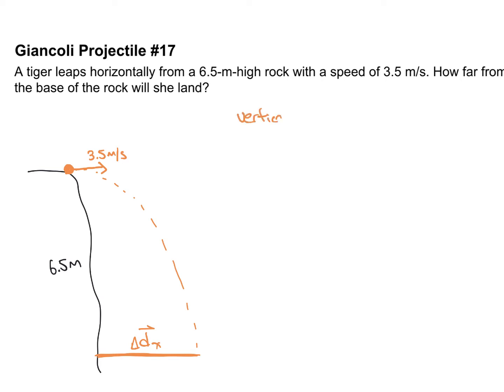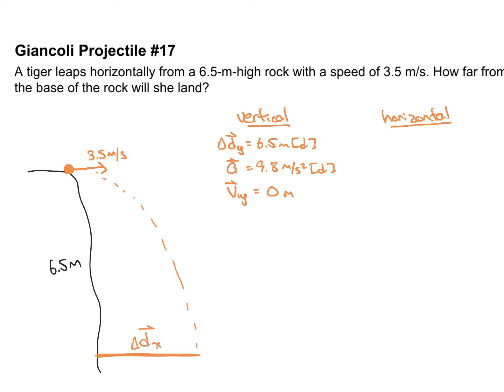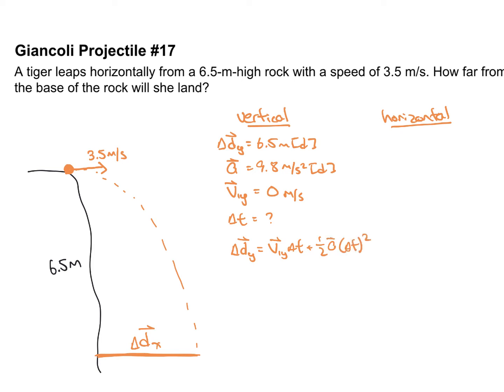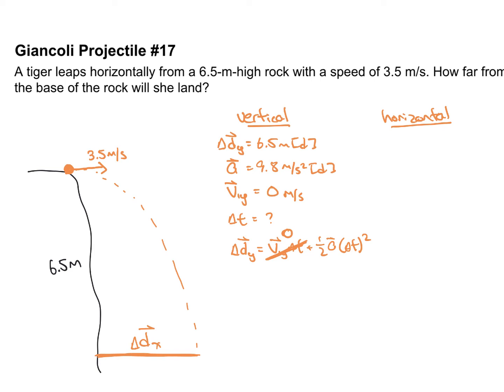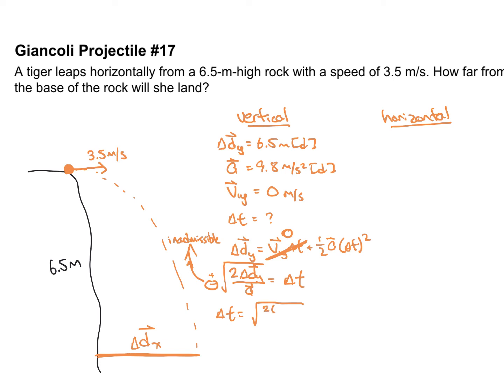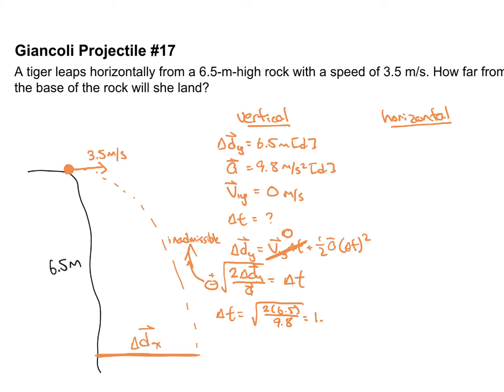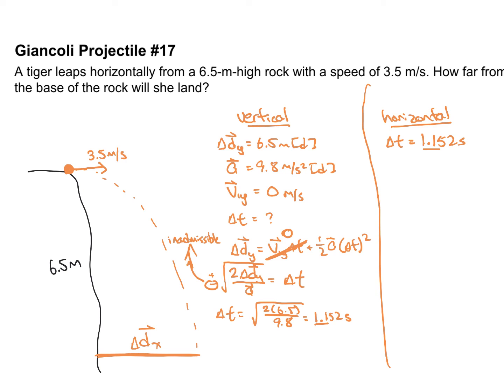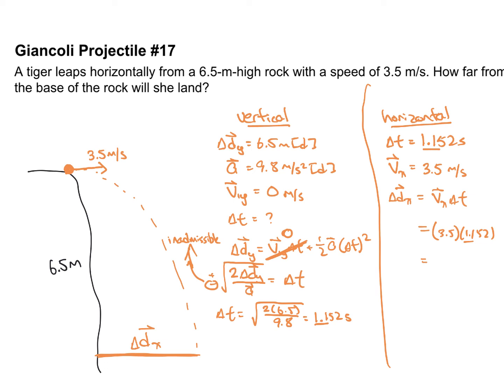Giancoli Projectile #17.mp4